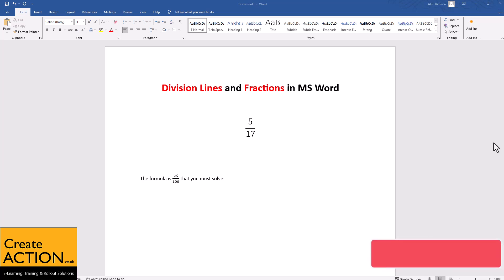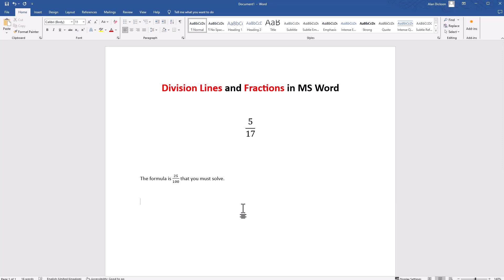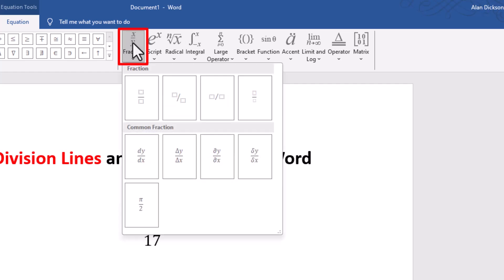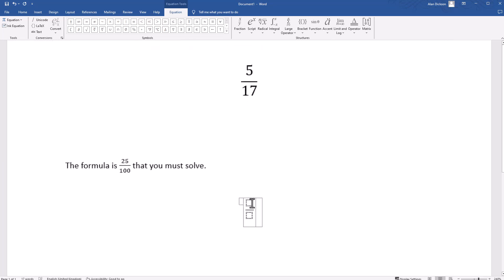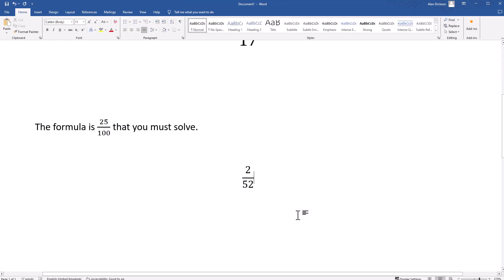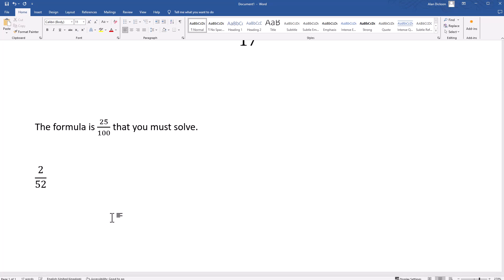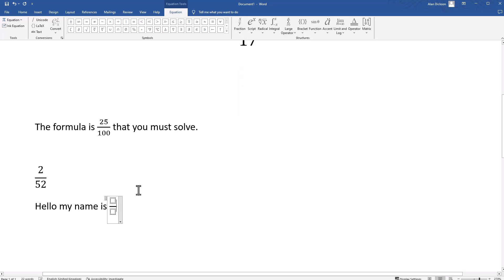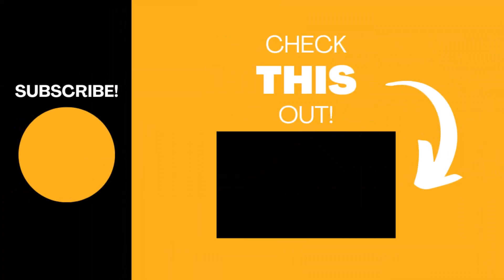How to add a Division Line in Word (Fractions in Word)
Are you working with fractions? Want to know how to add in a division line? How to add in a fraction? In this video I will show you.